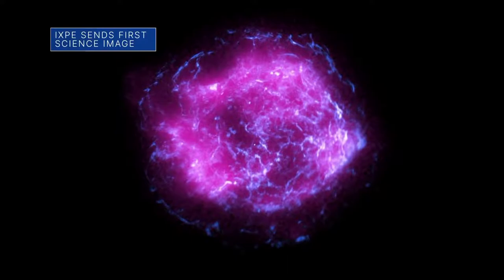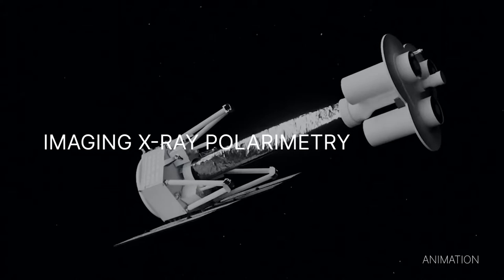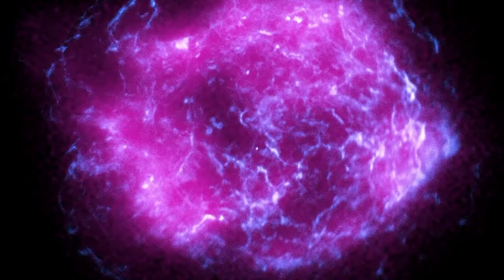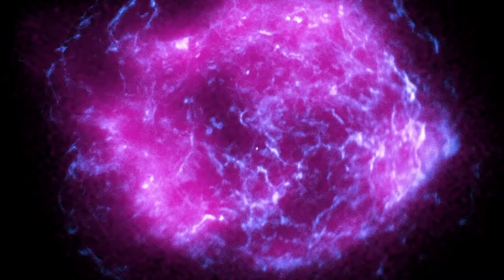NASA's Imaging X-ray Polarimetry Explorer (IXPE) Sends First Science Image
In time for Valentine’s Day, NASA’s Imaging X-Ray Polarimetry Explorer which launched Dec. 9, 2021, has delivered its first imaging data since completing its month-long commissioning phase.

All instruments are functioning well aboard the observatory, which is on a quest to study some of the most mysterious and extreme objects in the universe.

IXPE first focused its X-ray eyes on Cassiopeia A, an object consisting of the remains of a star that exploded in the 17th century. The shock waves from the explosion have swept up surrounding gas, heating it to high temperatures and accelerating cosmic ray particles to make a cloud that glows in X-ray light. Other telescopes have studied Cassiopeia A before, but IXPE will allow researchers to examine it in a new way.

In the image above, the saturation of the magenta color corresponds to the intensity of X-ray light observed by IXPE. It overlays high energy X-ray data, shown in blue, from NASA’s Chandra X-Ray Observatory. Chandra and IXPE, with different kinds of detectors, capture different levels of angular resolution, or sharpness. An additional version of this image is available showing only IXPE data. These images contain IXPE data collected from Jan. 11 to 18.

After Chandra launched in 1999, its first image was also of Cassiopeia A. Chandra’s X-ray imagery revealed, for the first time, that there is a compact object in the center of the supernova remnant, which may be a black hole or neutron star.

“The IXPE image of Cassiopeia A is as historic as the Chandra image of the same supernova remnant,” said Martin C. Weisskopf, the IXPE principal investigator based at NASA’s Marshall Space Flight Center in Huntsville, Alabama. “It demonstrates IXPE’s potential to gain new, never-before-seen information about Cassiopeia A, which is under analysis right now.”

A key measurement that scientists will make with IXPE is called polarization, a way of looking at how X-ray light is oriented as it travels through space. The polarization of light contains clues to the environment where the light originated. IXPE’s instruments also measure the energy, the time of arrival, and the position in the sky of the X-rays from cosmic sources.

“The IXPE image of Cassiopeia A is bellissima, and we look forward to analyzing the polarimetry data to learn even more about this supernova remnant,” said Paolo Soffitta, the Italian principal investigator for IXPE at the National Institute of Astrophysics (INAF) in Rome.

With polarization data from Cassiopeia A, IXPE will allow scientists to see, for the first time, how the amount of polarization varies across the supernova remnant, which is about 10 light-years in diameter. Researchers are currently working with the data to create the first-ever X-ray polarization map of the object. This will reveal new clues about how X-rays are produced at Cassiopeia A.

“IXPE's future polarization images should unveil the mechanisms at the heart of this famous cosmic accelerator,” said Roger Romani, an IXPE co-investigator at Stanford University. “To fill in some of those details, we’ve developed a way to make IXPE’s measurements even more precise using machine learning techniques. We’re looking forward to what we’ll find as we analyze all the data.”

IXPE launched on a Falcon 9 rocket from Cape Canaveral, and now orbits 370 miles (600 kilometers) above Earth’s equator. The mission is a collaboration between NASA and the Italian Space Agency with partners and science collaborators in 12 countries. Ball Aerospace, headquartered in Broomfield, Colorado, manages spacecraft operations.

Credit: NASA Imaging X-ray Polarimetry Explorer